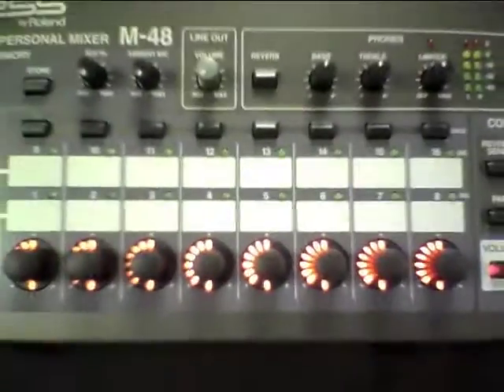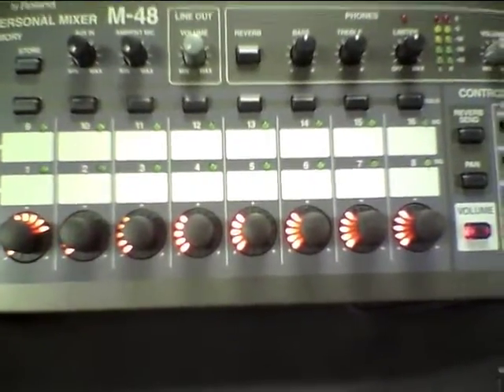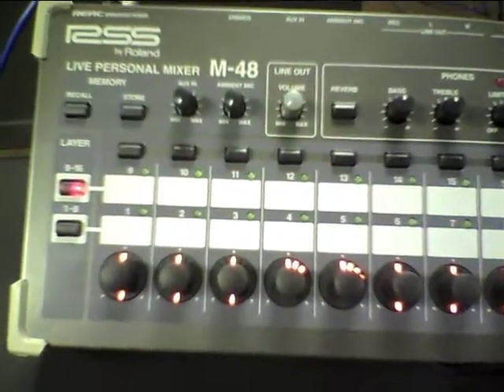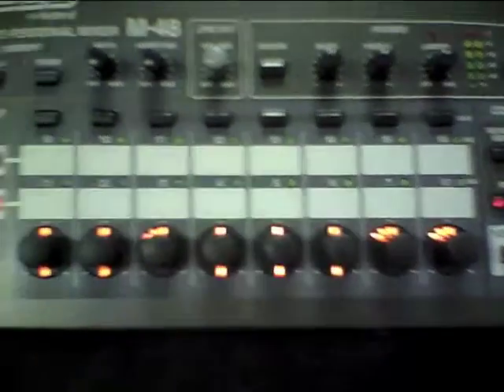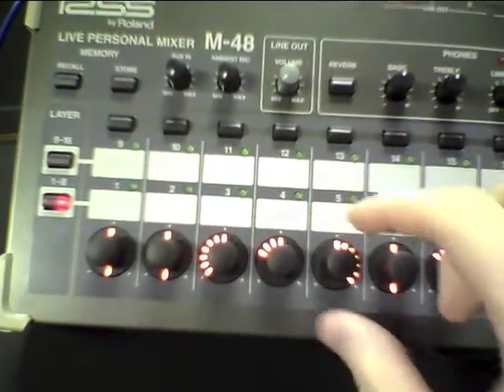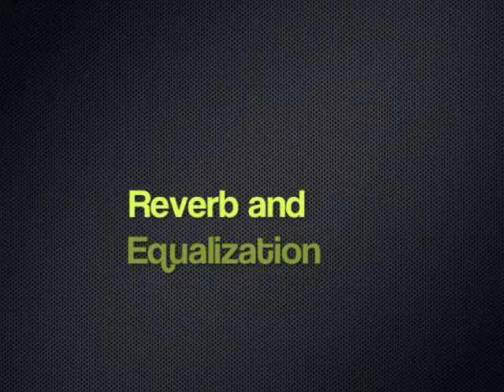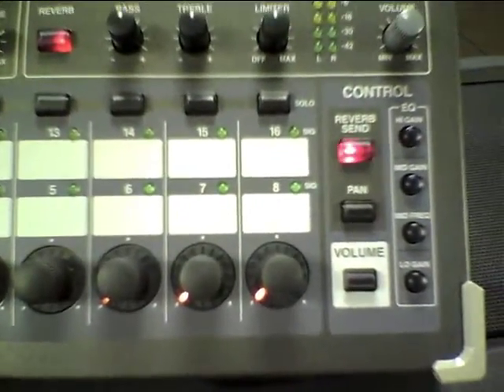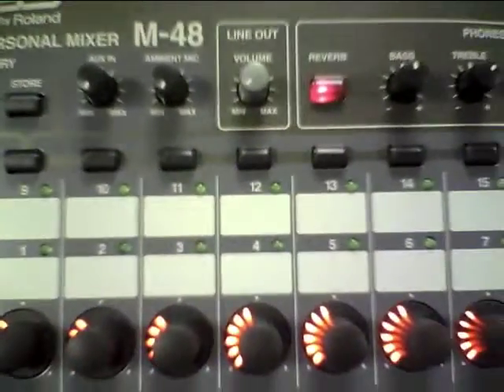IHOPKC RSS M-48 Mix Tips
These are suggestions for getting a good mix in your in-ears at IHOPKC. These are only intended as suggestions and starting points. Trust your ears (and not your eyes) to help you get the best mix possible.

recorded on a Zoom Q3